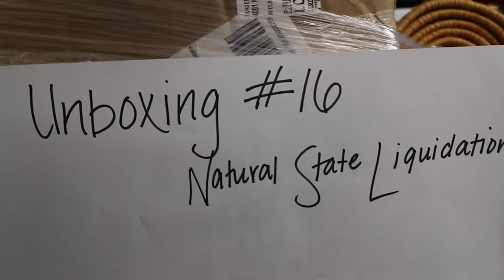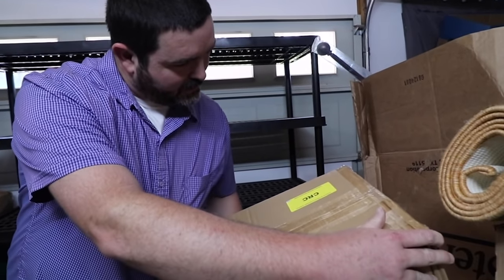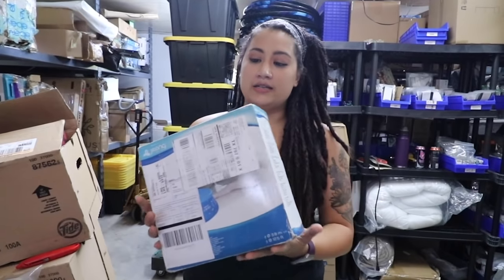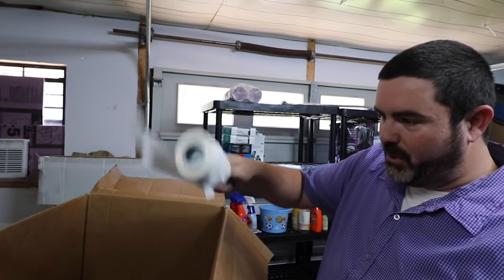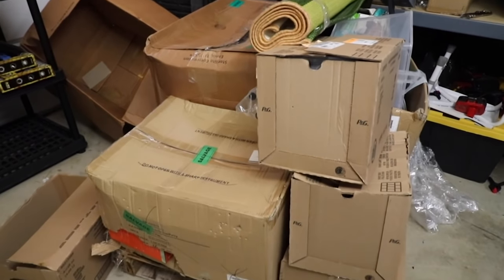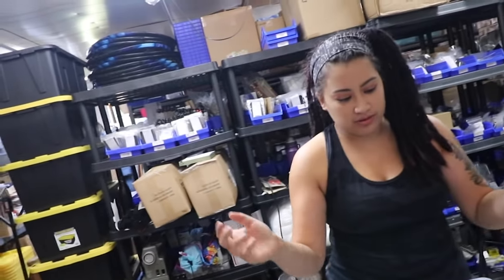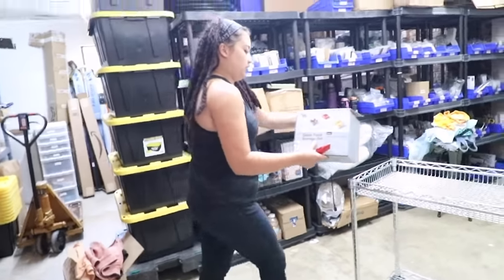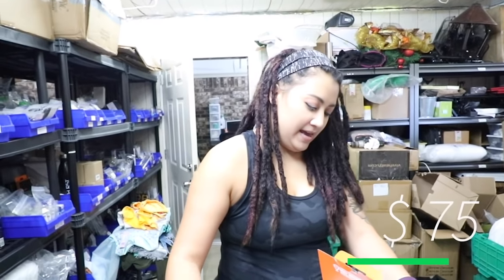This Is OUR First Target Customer Return Liquidation Pallet | Unbox With US Episode 16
Are you ready to join the return frenzy? Join our team and start unboxing Target pallets like a pro. In this episode, we unbox our first Target pallet and it's definitely not a disappointment! From clothes to toys to food, there's something for everyone in this pallet return.